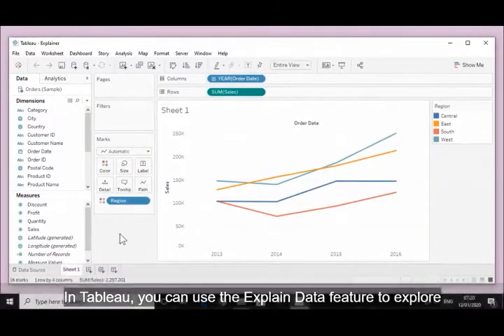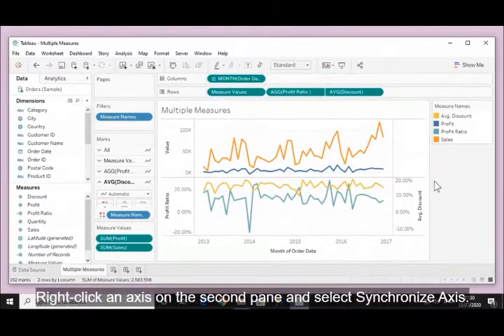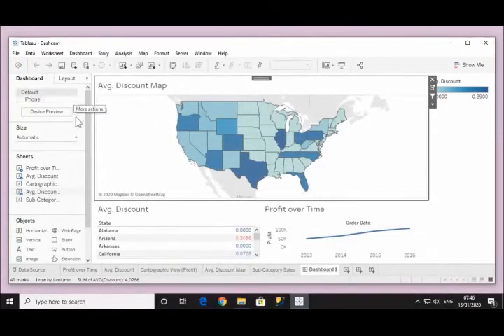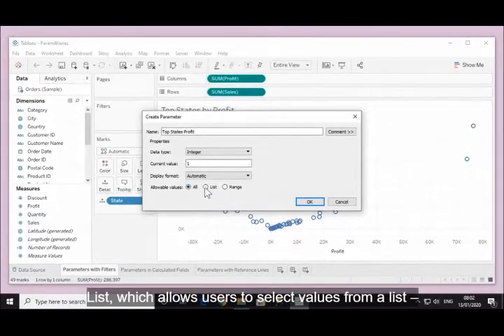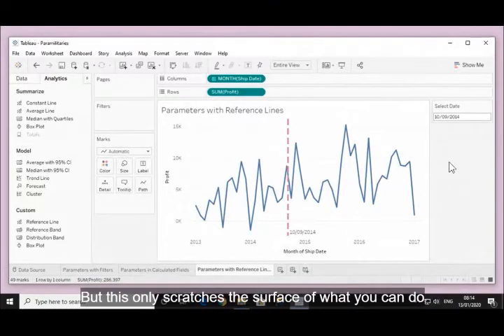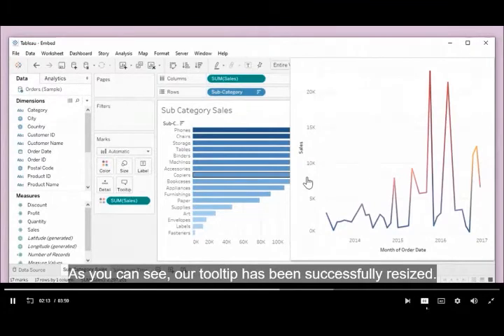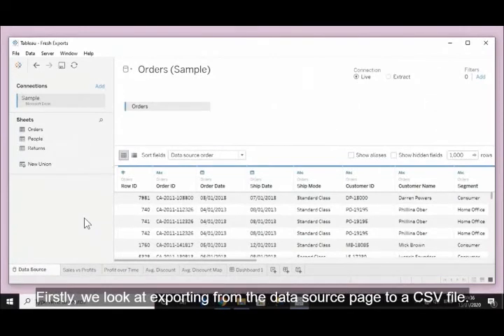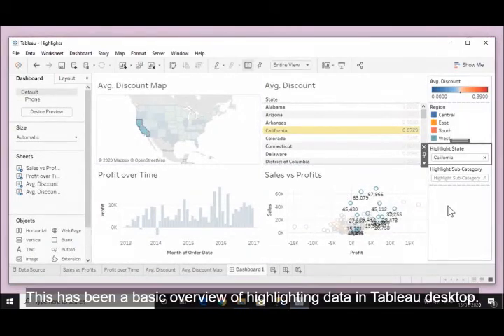Tableau Desktop Analyzing Data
In this video we'll be talking about the analysis f data using tableau by creating some dashboards and several other graphs